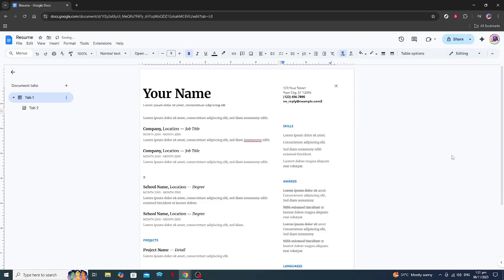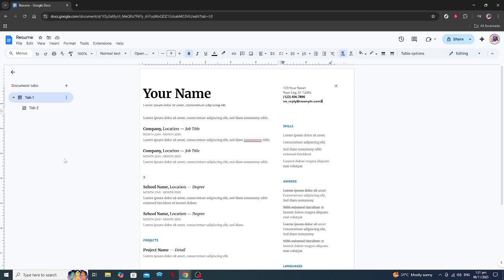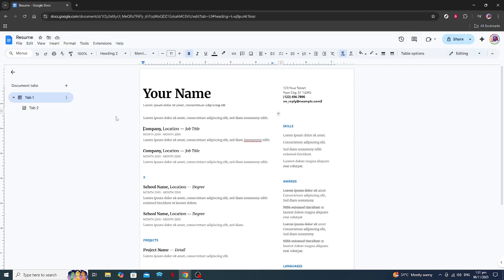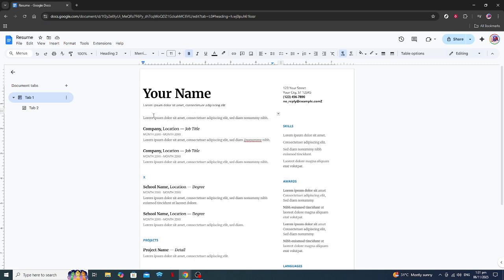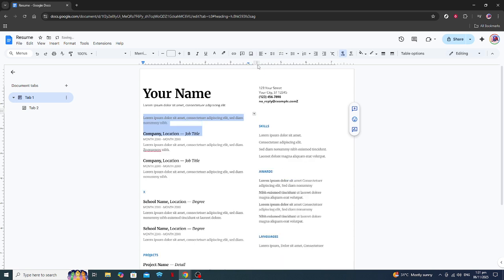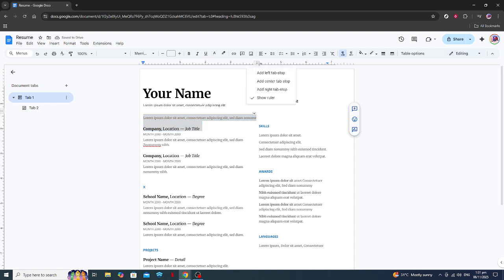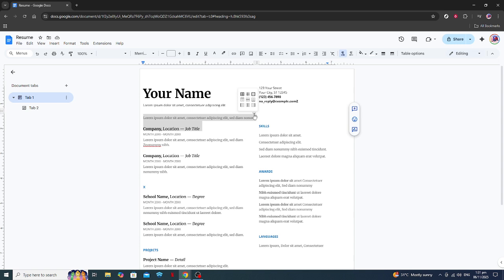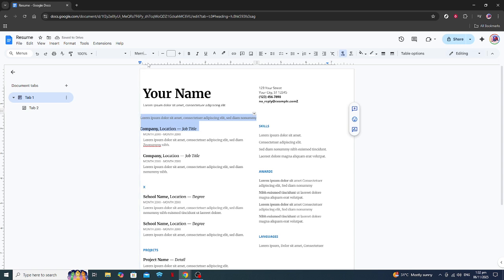How To Remove Tab Stops In Google Docs [2025 Guide]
In today's video we cover: remove tab stops, Google Docs tips, editing Google Docs, tab stop tutorial, formatting in Docs, Google Docs guide, text formatting tips, document editing, how to Google Docs, tab settings, Google Docs help, remove formatting, word processing tips, document layout, Google Docs tricks, online document editing, tab management, writing in Google Docs, Google Docs features

-Google Drive
-Google Meets
-Google Sheets
-Google Chrome
-Google Forms
-Google Gmail